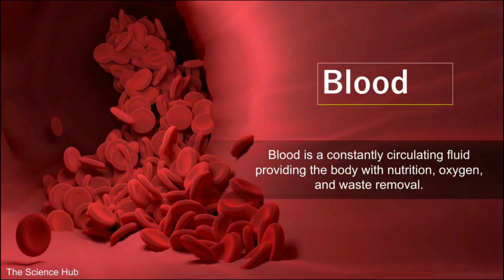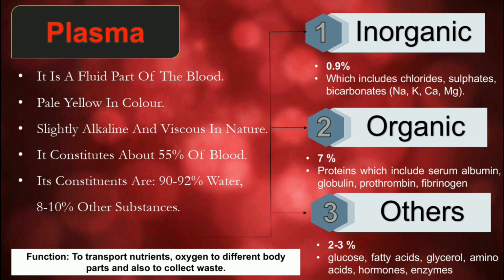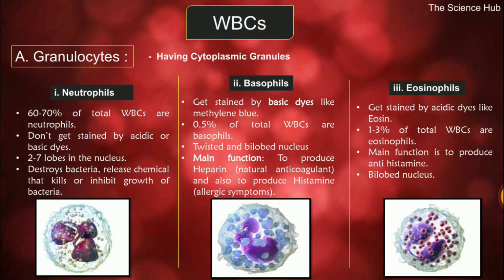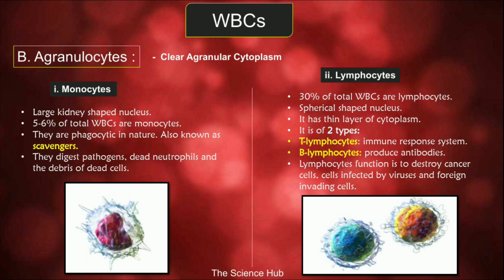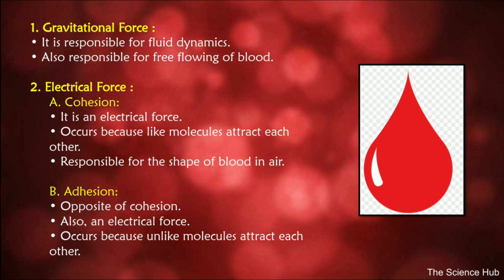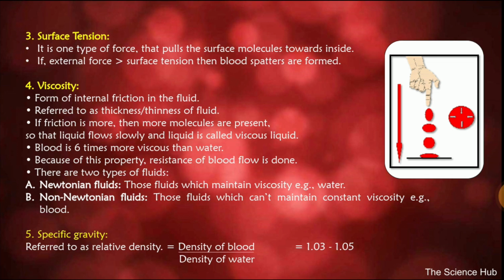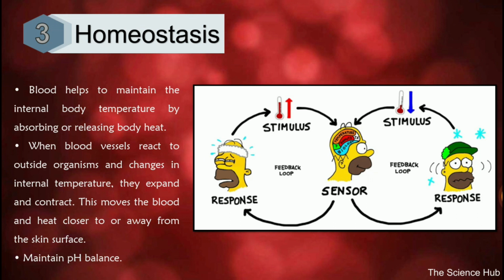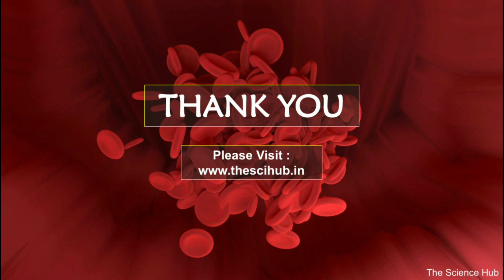Blood-Properties and Function | The Science Hub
Hello everyone Lets get Started with Drishti Patel here... In the world of Biology And Forensic Science with Another video on Topic Blood | BLOOD |Biology |TheScience Hub...